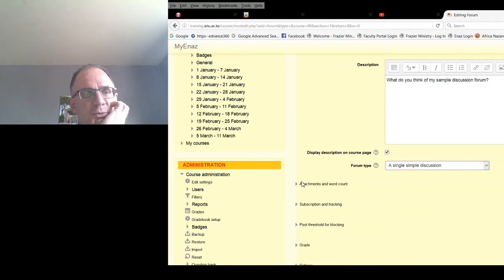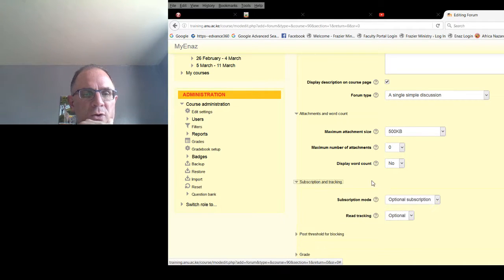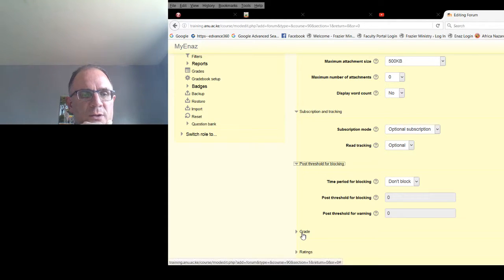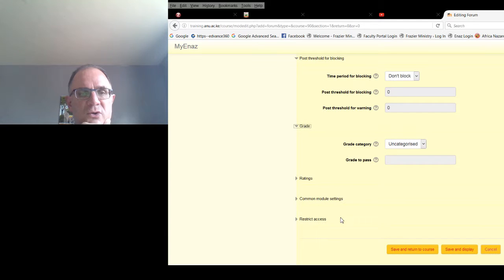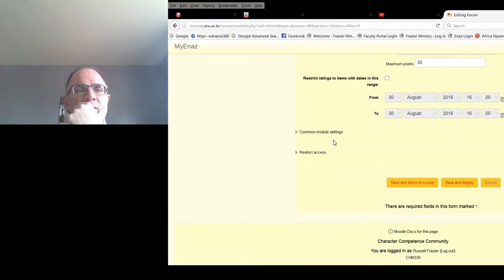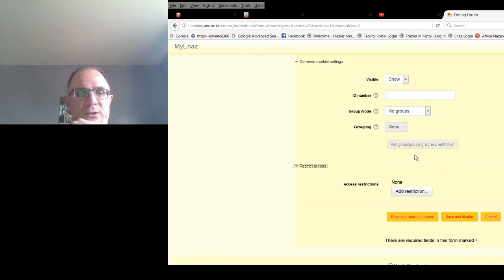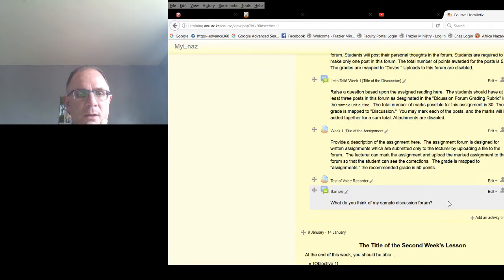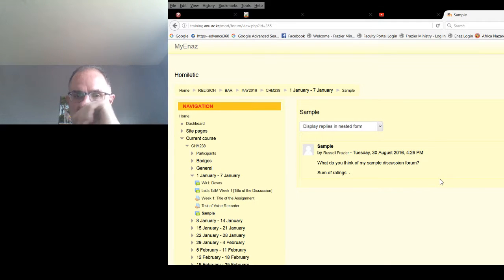Advanced Features of Discussion Forums